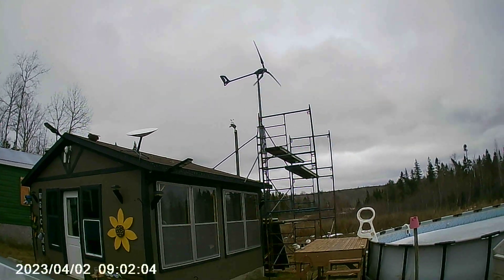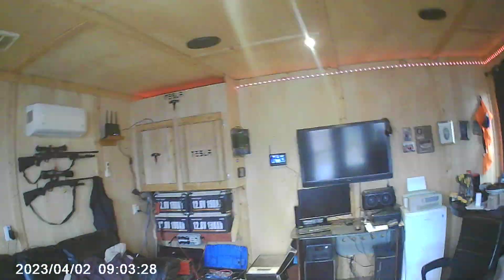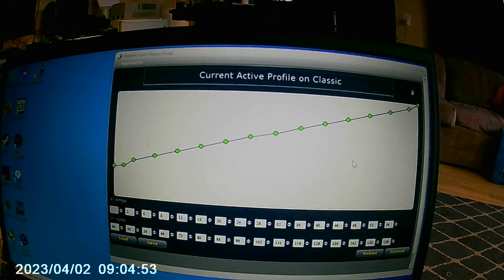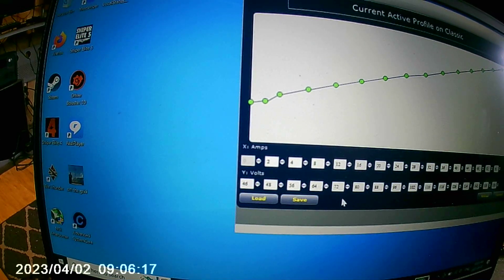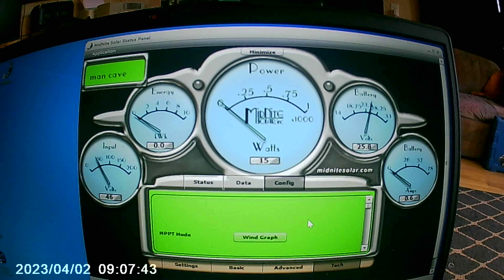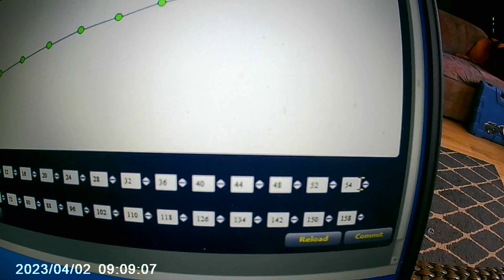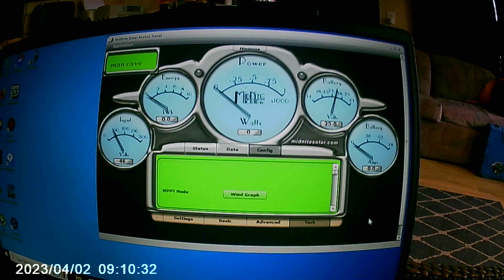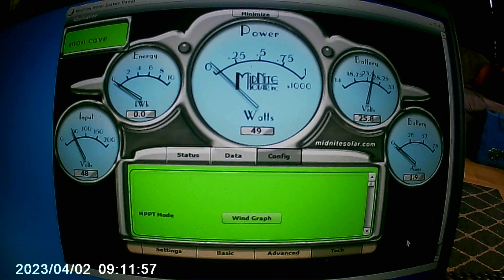ista breeze i 1500 paired with midnite classic 200 setting the wind curve part 1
a new weather station has been installed for more accurate wind speeds.a wind curve has been programed with the help from todd a midnite wind technicion to help with more accurate details.the i 1500 has a wind curve i am still tweaking and the classic came to this party to get it started and it is truely 1 of a kind.king of the hill.we test on.